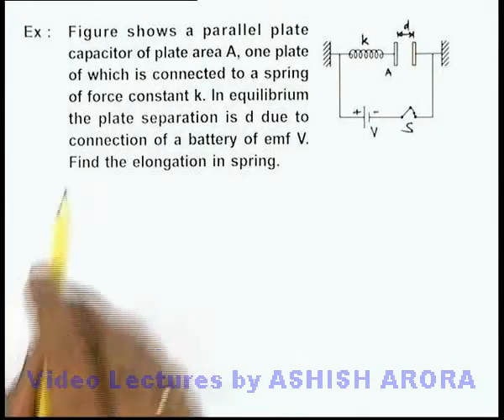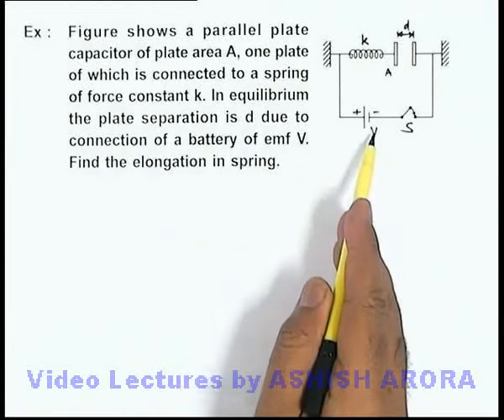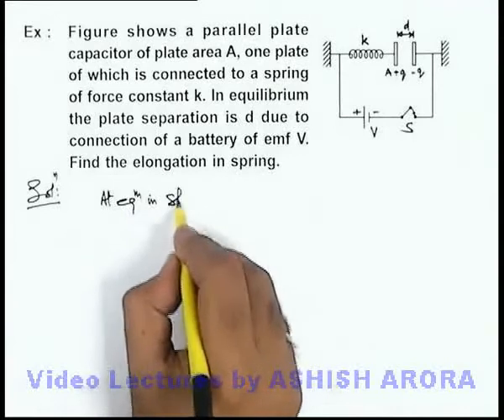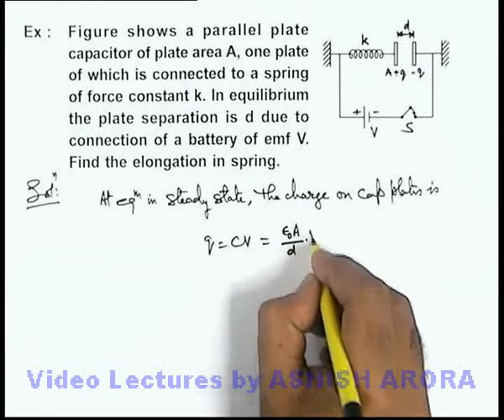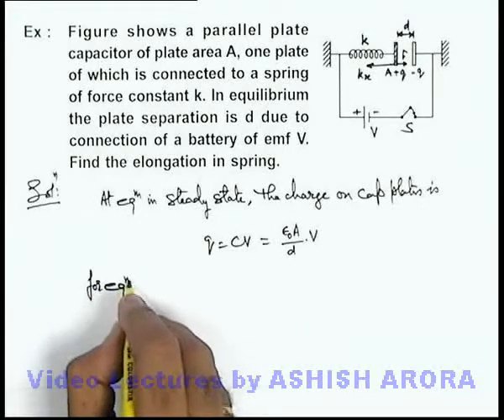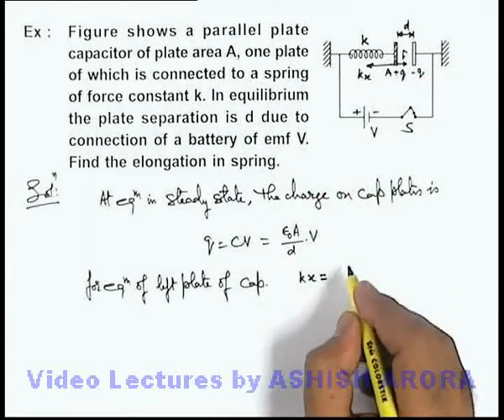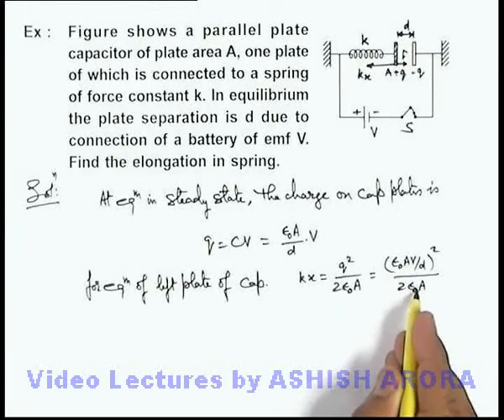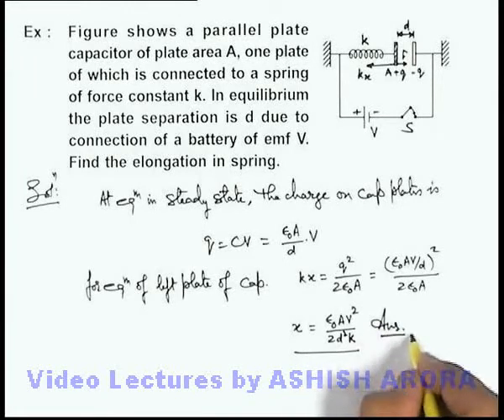Class 12 Physics | Capacitance | #29 Solved Example-5 on Capacitance | For JEE & NEET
PG Concept Video | Capacitance | Solved Example-5 on Capacitance by Ashish Arora